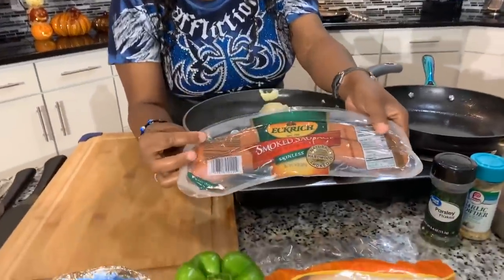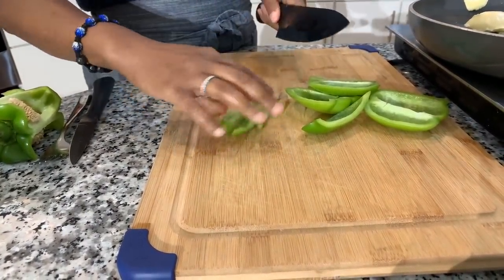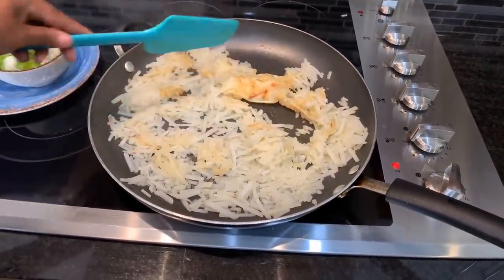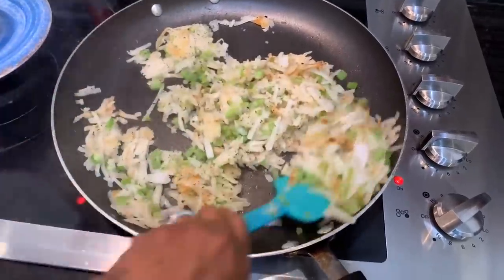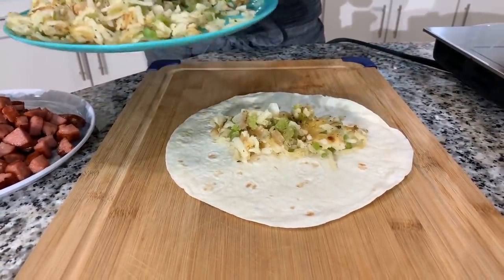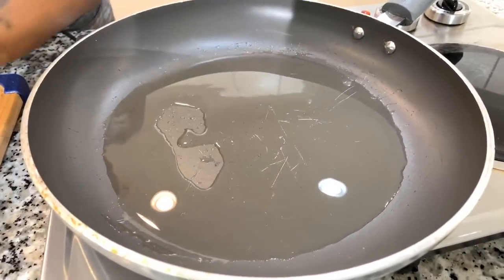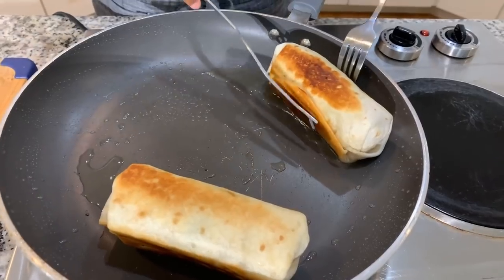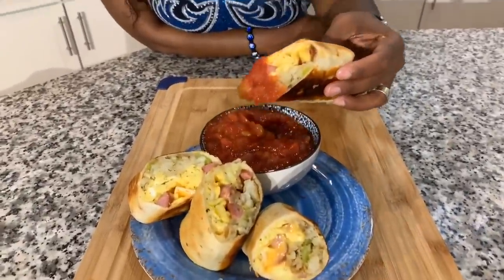How to make a Delicious Breakfast Burrito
00;00-intro
0:24-fullvideo
17:00-outro
 How to make a Delicious Breakfast Burrito Welcome Everyone to my Channel and Thanks for watching Wow this Burrito was so much fun to make and the taste is amazing I honestly can't wait until you all try this Ultimate Breakfast Burrito the flavors go together so perfect who Doesn't love breakfast all wrapped up in a fried tortilla with melty cheese I know I do and you will too. Im so Glad that you all have found my Channel I love to share my Recipes with you all and I love to teach in detail so people can understand the art of cooking
I love you all from the bottom of my heart. and Remember that cooking is easy and stress free when you learn Gina Young style God bless enjoy goodnight.

INGREDIENTS
EGGS
YELLOW AMERICAN CHEESE
GREEN BELL PEPPER
SWEET ONION
SMOKED SAUSAGE
HASHBROWNS
SALT PEPPER GARLIC POWDER PARSLEY FLAKES
SALSA
FLOUR TORTILLA
OIL THE PAN